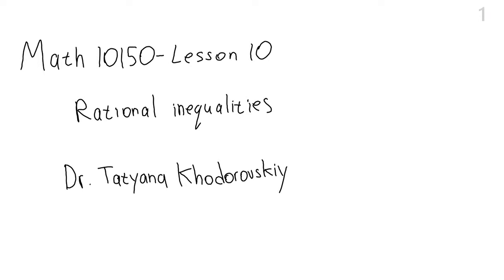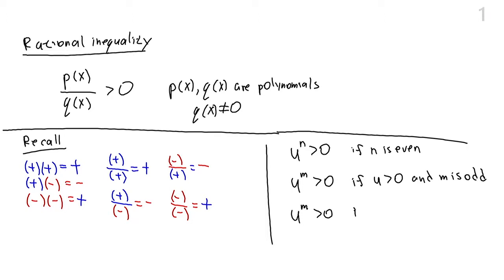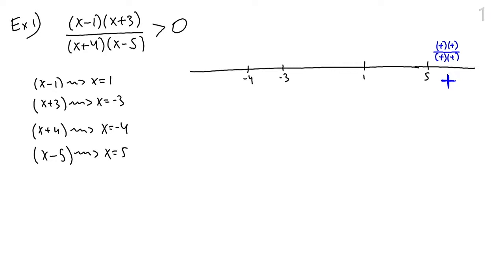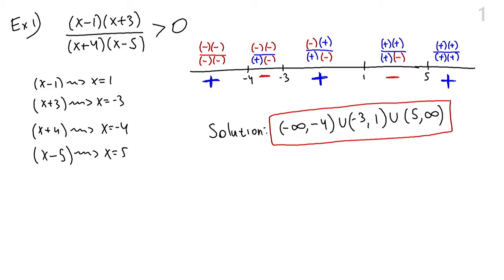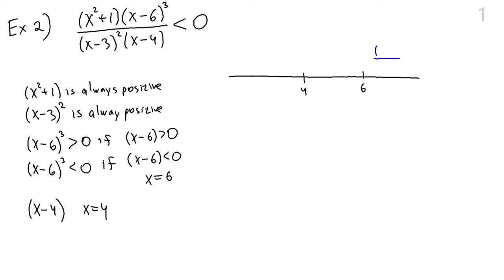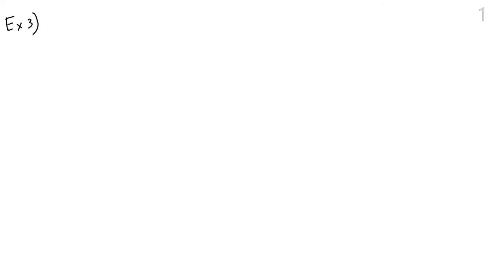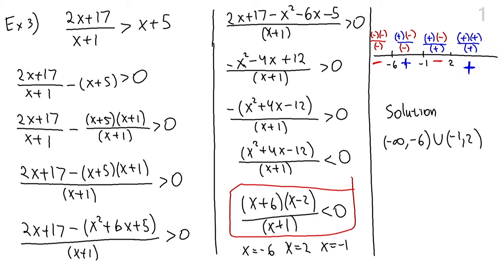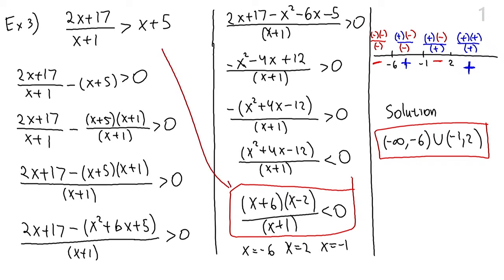Math10150 Lesson 10 - Rational inequalities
Math10150: Mastery of Symbolic Computation
Lesson #10 - Rational inequalities
Dr. Tatyana Khodorovskiy